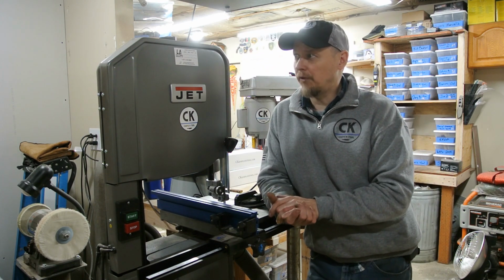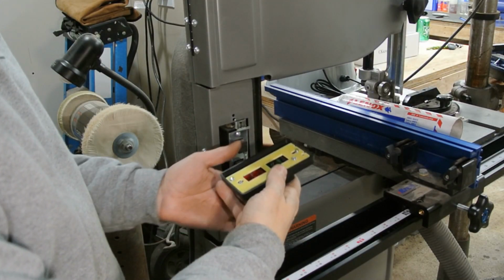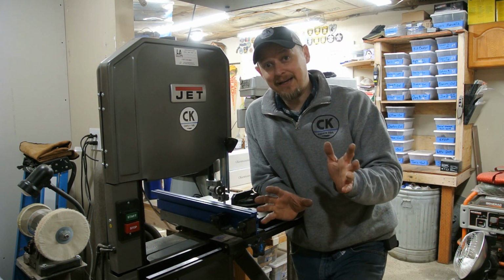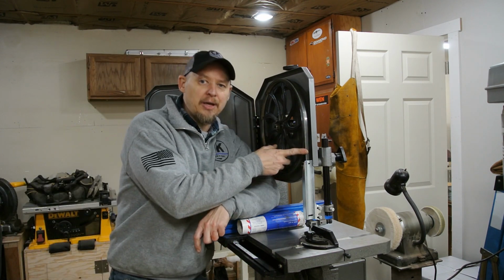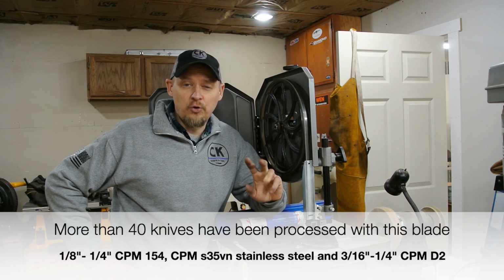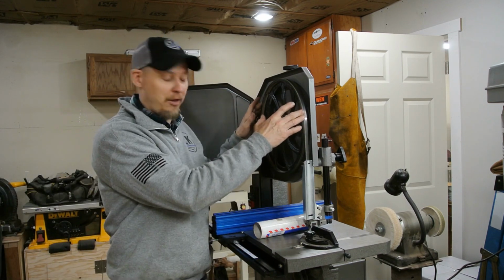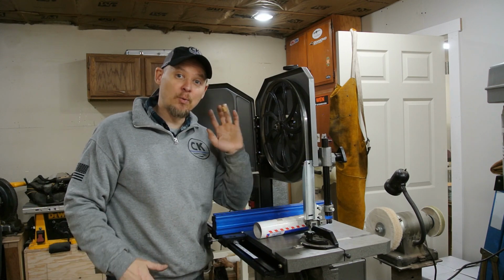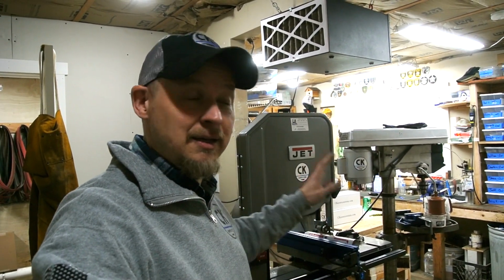JET Wood-Metal Bandsaw Update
JET Tools 414500 J-8201K - 14" Metal/Wood Vertical Bandsaw